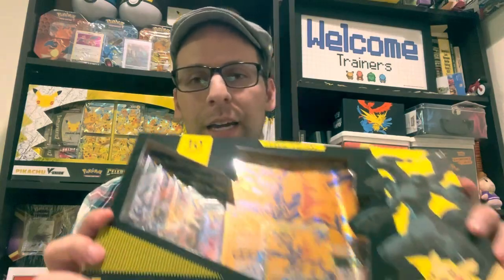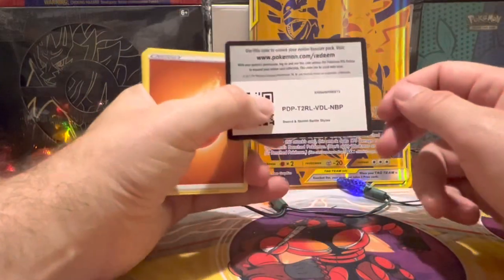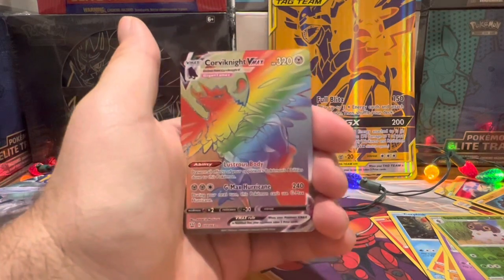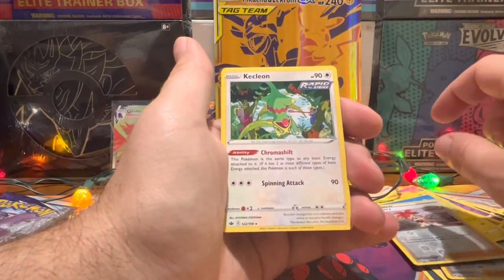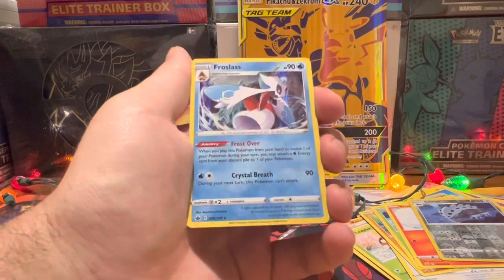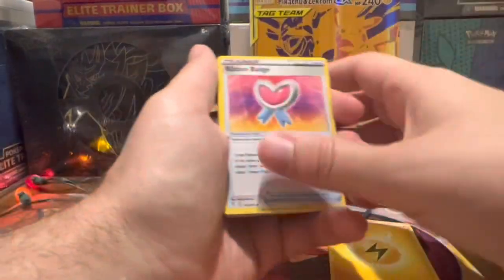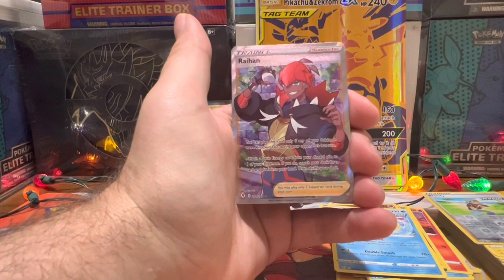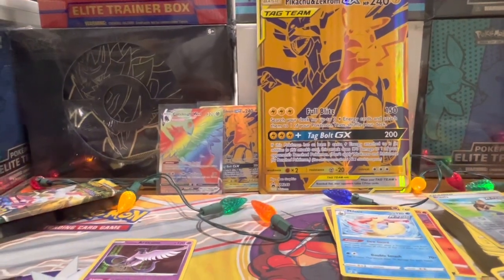PIKACHU & ZEKROM GX Premium Collection (Pokemon Card Opening) w/ Stream Announcement!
Happy Thursday Confam!

Enjoy the Gamestop Exclusive Pikachu & Zekrom GX Collection Box

Packs included: Battle Styles, Chilling Reign & Evolving Skies.

Announcement!
Gotta watch til the end :)